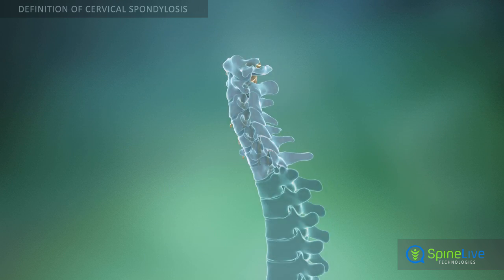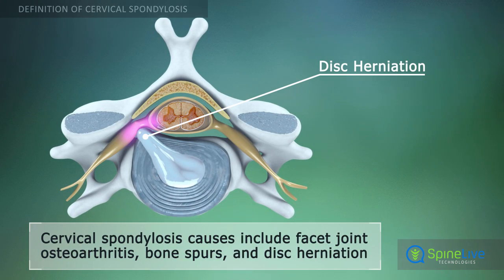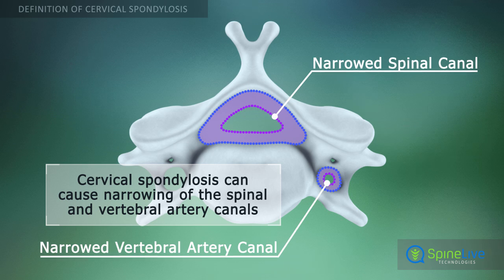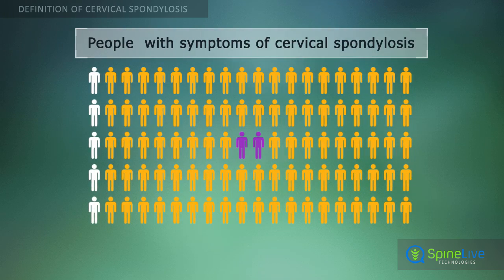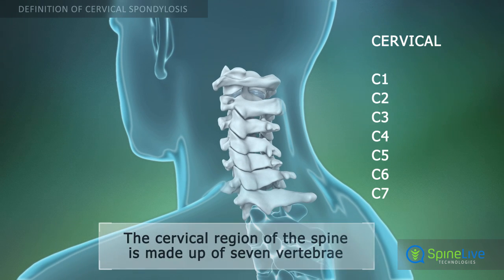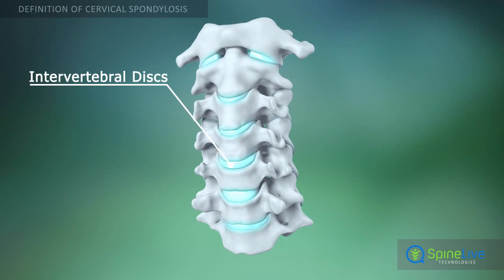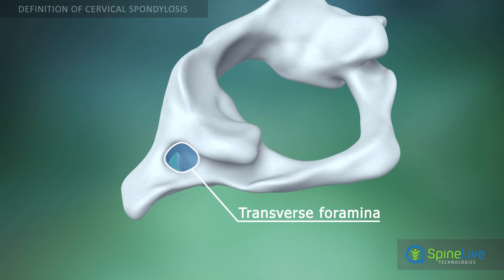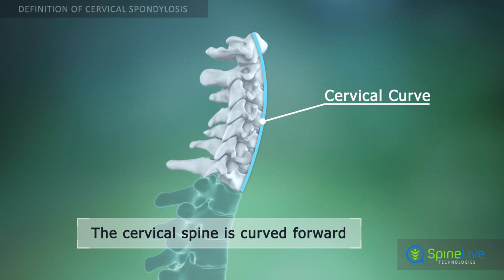Cervical Spondylosis. Definition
Cervical spondylosis is a degenerative condition of the cervical region of the spine. This pathological condition can include facet joint osteoarthritis, bone spurs, or disc herniation.

Cervical spondylosis causes narrowing of the vertebral artery canal and spinal canal, which compresses vessels and nerves structures. These changes can cause neurological symptoms.
90 % of the world’s population over the age of 65 has cervical spondylosis, but few people have symptoms of this condition.

The cervical region of the spine is made up of seven vertebrae, which are designated as C1 through C7. The cervical region of the spine is very mobile. The mobility of the neck is ensured by the facet joints, the intervertebral discs, and the spinal ligaments.

Cervical vertebrae are different from other vertebrae because they have holes in the transverse processes called transverse foramina. Arteries, which supply the brain with blood, come from the neck through these holes.

The cervical region of the spine is curved forward. This curving helps to absorb pressure, vibrations, and shock that occur with movement.